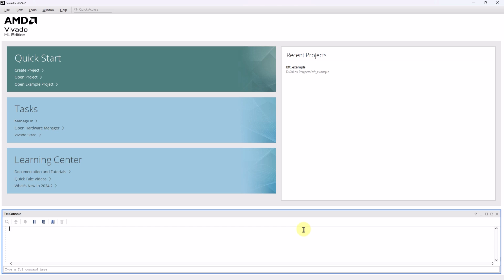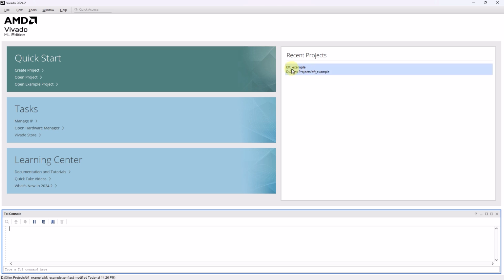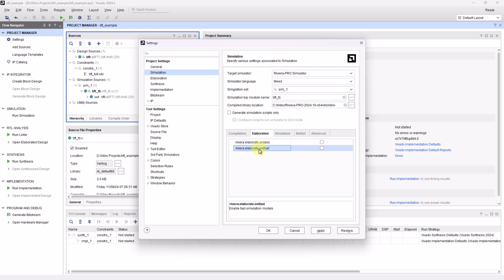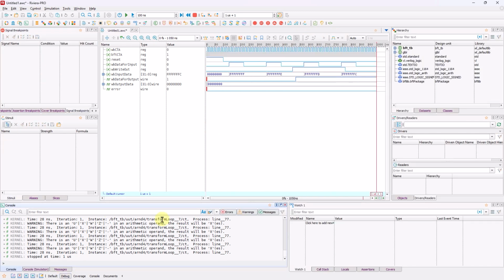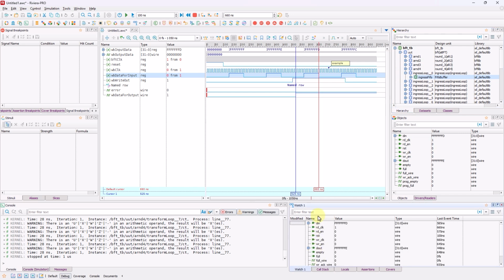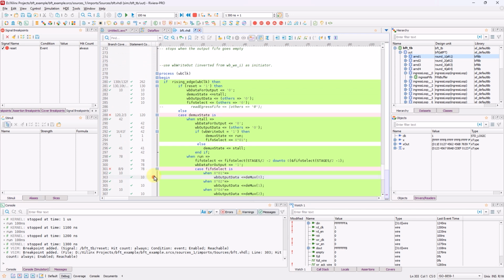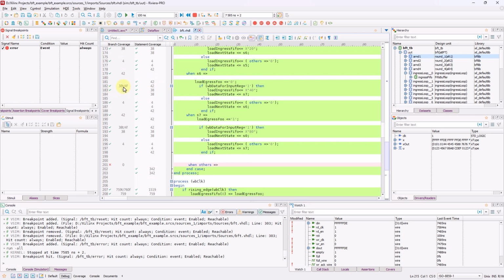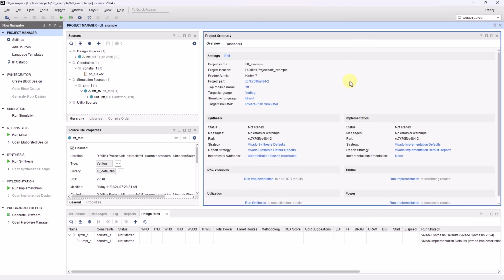Riviera-PRO™ (v.2024)- 5.1 3rd Party Flows: Using Riviera-PRO Simulator for Xilinx Vivado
Xilinx Vivado allows the ability to utilize different simulators besides their own. Because of that, the capabilities of Riviera-PRO’s fast and comprehensive simulator are easily accessible when debugging and simulating Vivado projects. This video provides a general overview of how to simulate and debug Vivado projects using Riviera-PRO’s simulator environment.